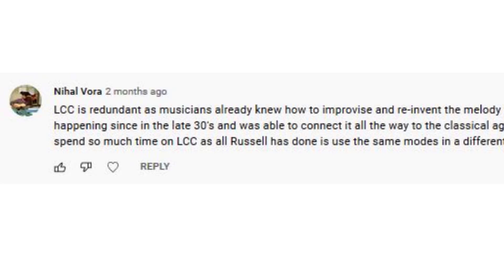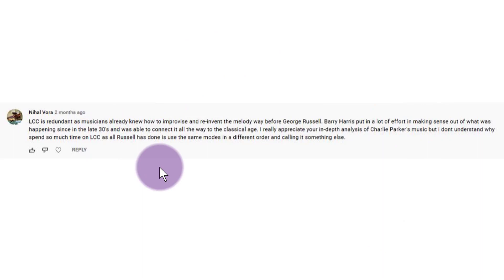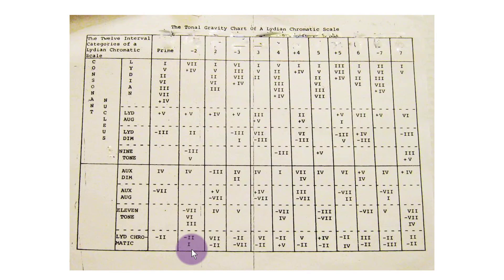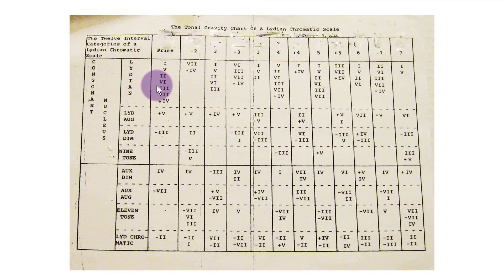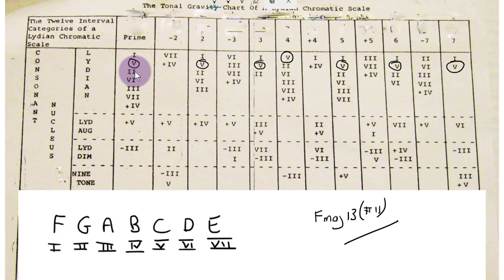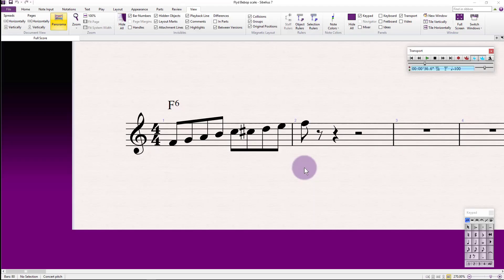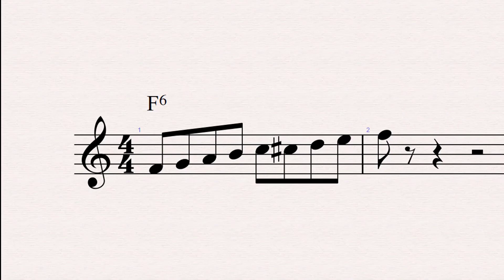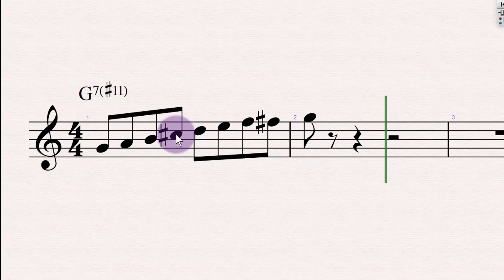George Russell's Lydian Chromatic Concept Critical Review Part 11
This video looks at the strange table that appeared in earlier editions of the LCC.  I've put in a little mistake on the just friends music - Can you spot what it is?